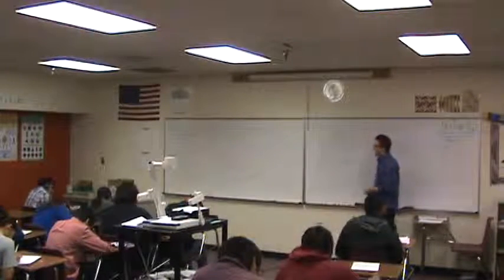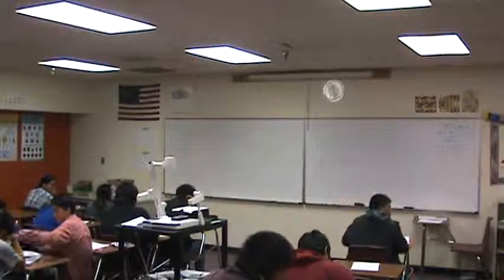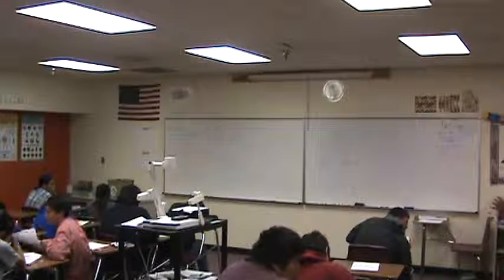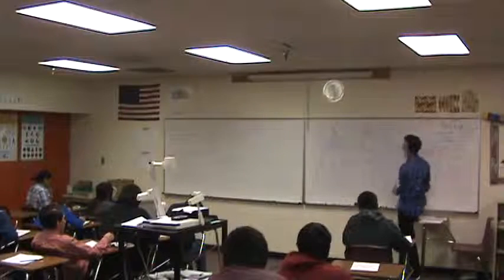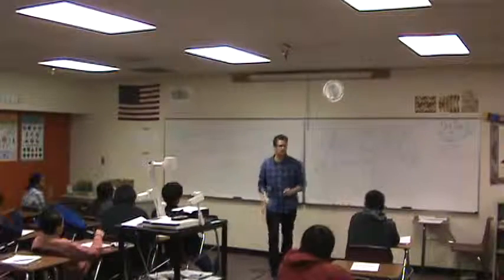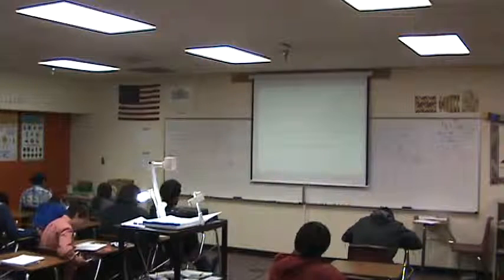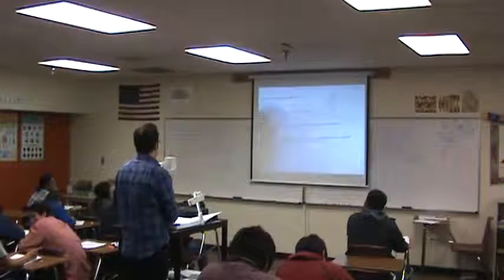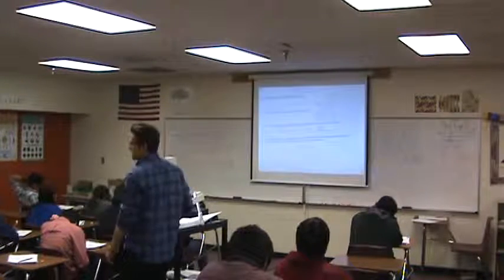Honor Geometry Lesson 4-22-16 part 2